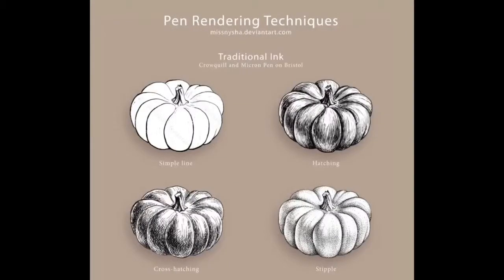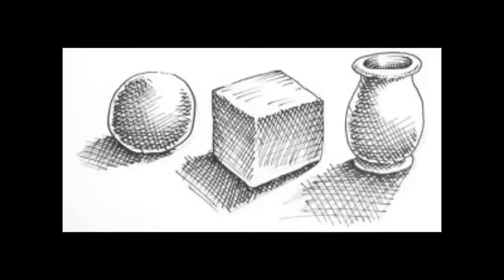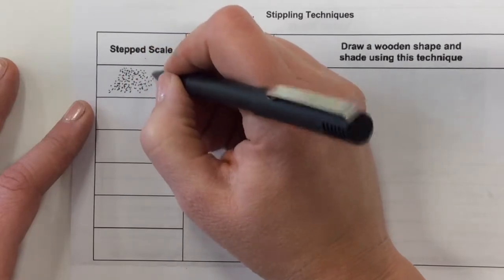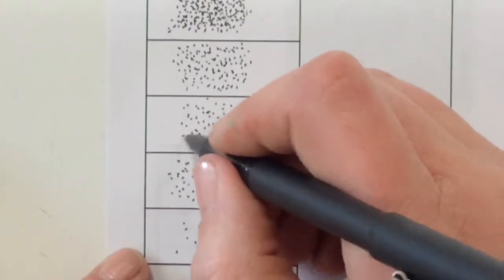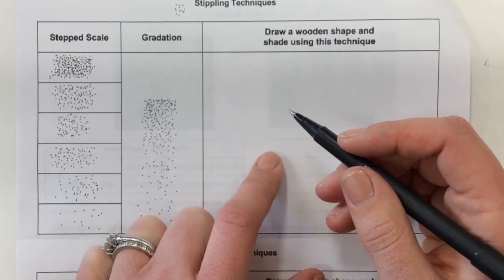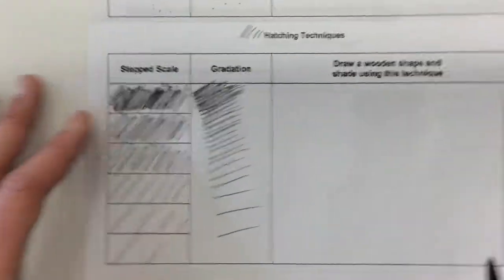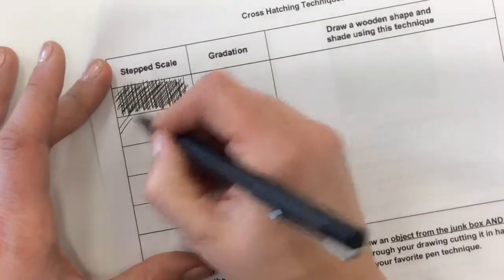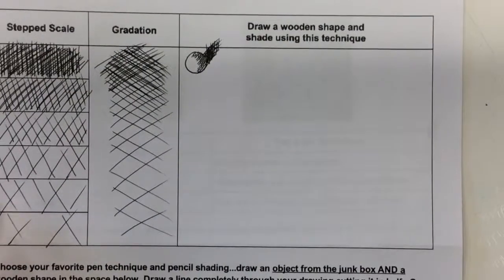Pen Techniques & Practice